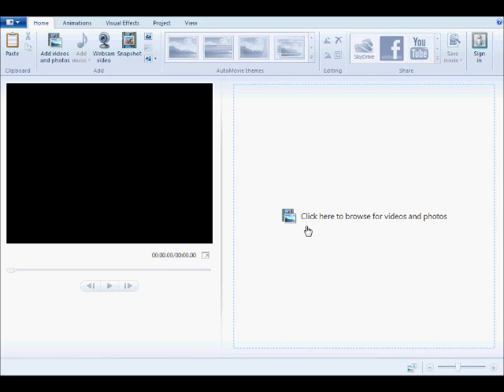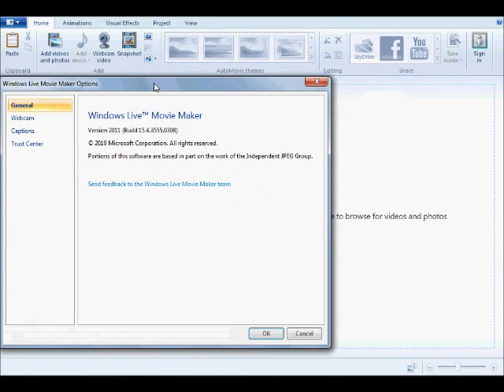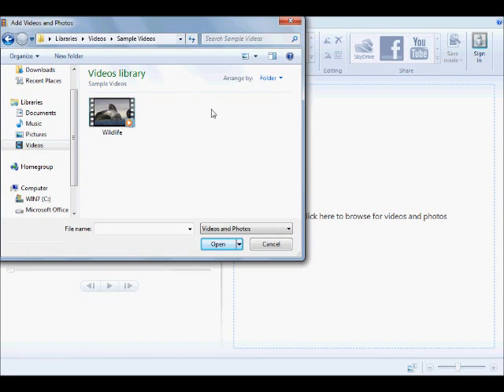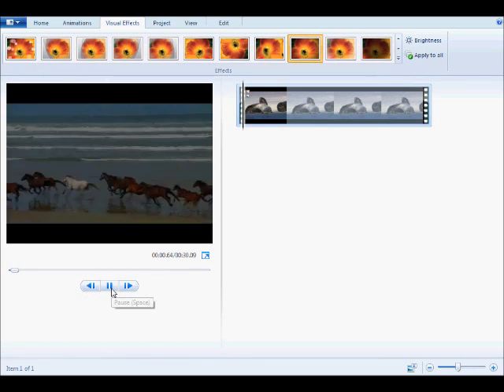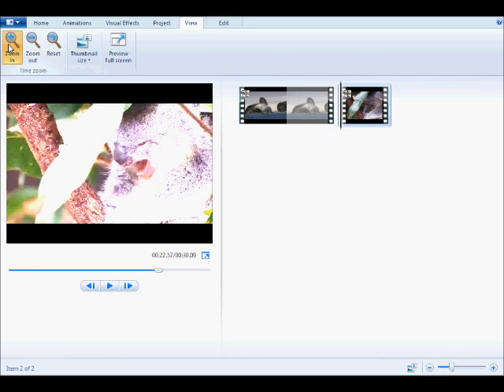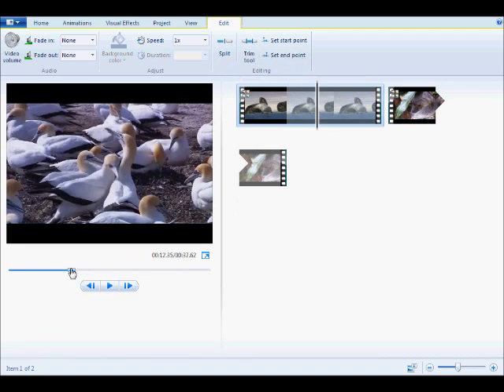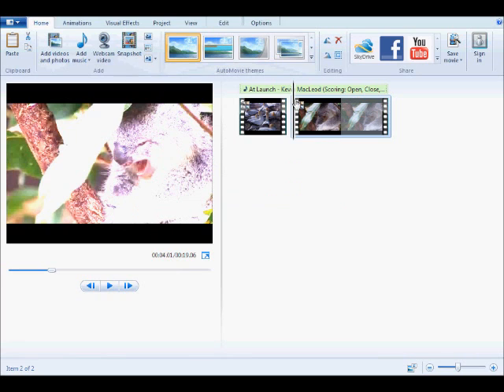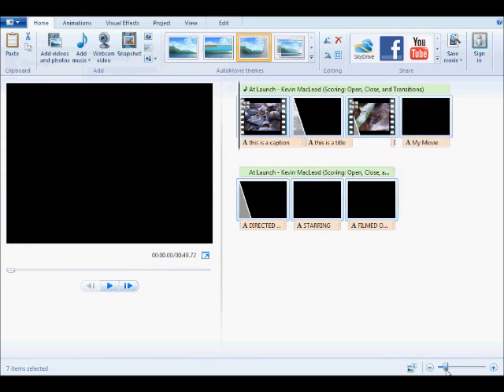Basic Introduction to WLMM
A basic introduction to Windows Live (or Windows 7) Movie Maker.